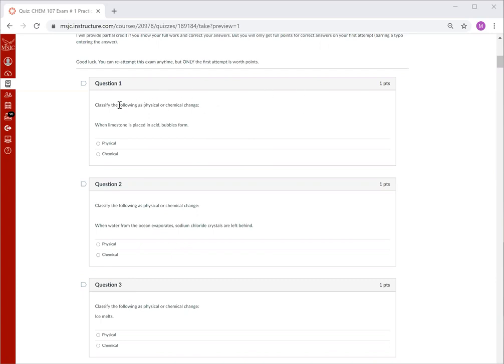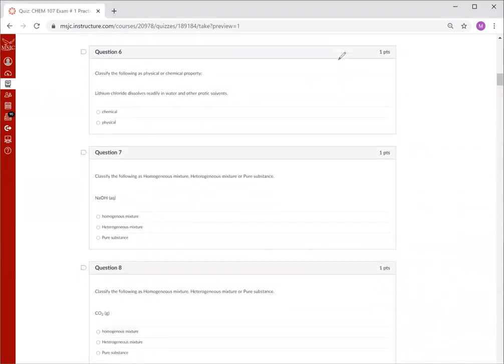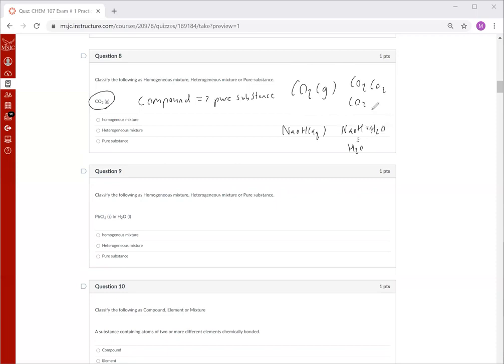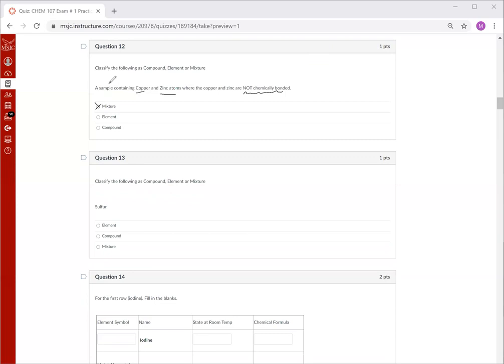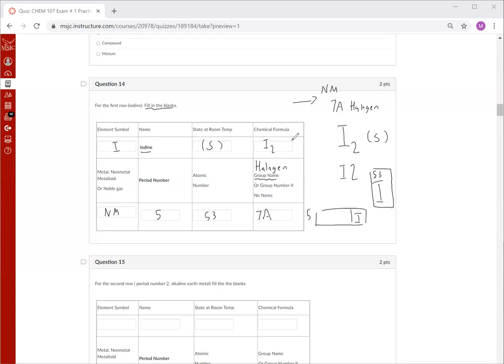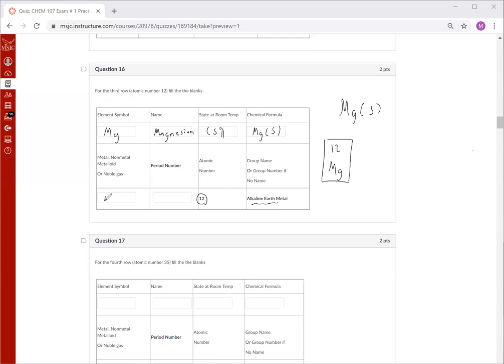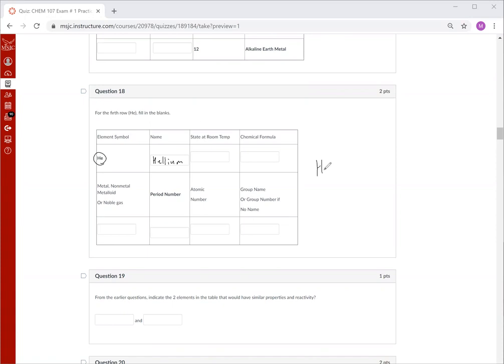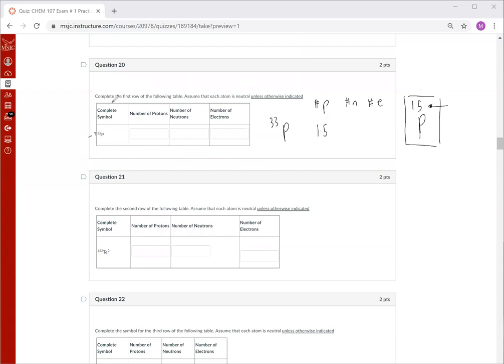CHEM 107 Exam # 1 Review Part 1